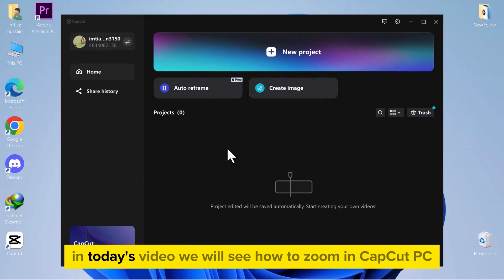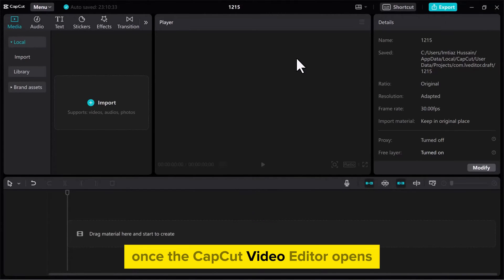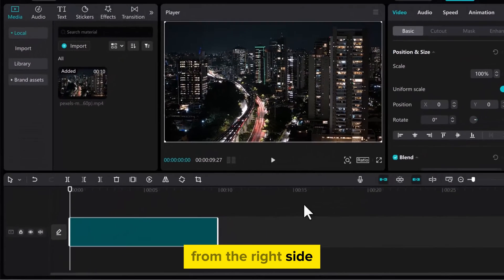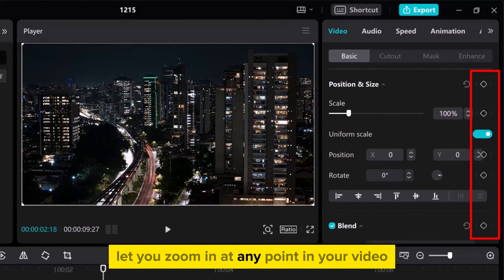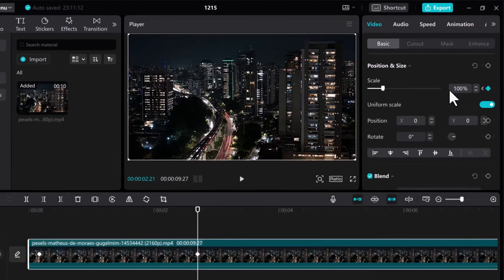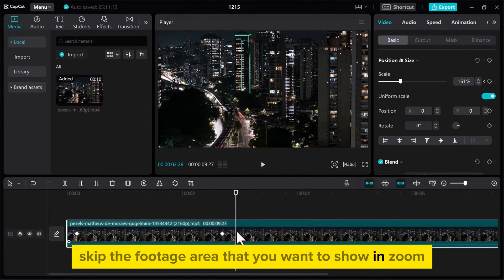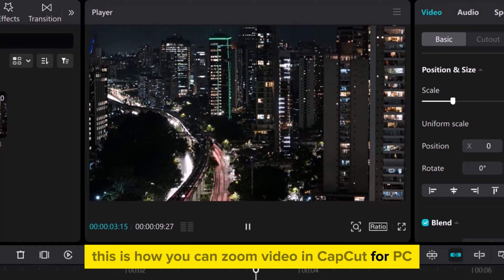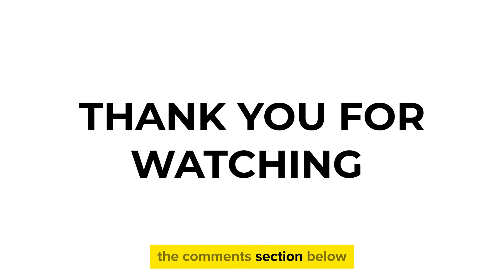How to Zoom in Capcut on PC & Mac [2023] Easy Tutorial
🎥 In this detailed tutorial, we'll explore the simple yet effective techniques to master zooming in Capcut, whether you're using a PC or a Mac. From importing your video to applying the perfect zoom effect, this guide covers it all. Perfect for beginners and seasoned editors alike!

Timestamps:

00:00 - Introduction to Zooming in CapCut
00:13 - Importing Your Video
00:28 - Navigating the Timeline
00:42 - Creating a Zoom Effect with Keyframes
00:55 - Adjusting Zoom Levels
01:13 - Zooming Out Techniques
01:31 - Conclusion and Feedback Request

👉 What You'll Learn:

Setting up Capcut on PC and Mac
Importing video files for editing
Detailed steps to zoom in and out in your videos
Utilizing keyframes for dynamic zoom effects
Tips for achieving cinematic close-ups

📌 Remember: Practice makes perfect. Experiment with different zoom levels and keyframe placements to find what works best for your video.